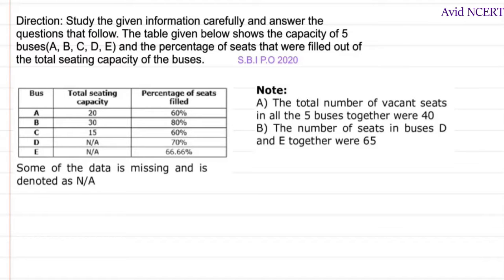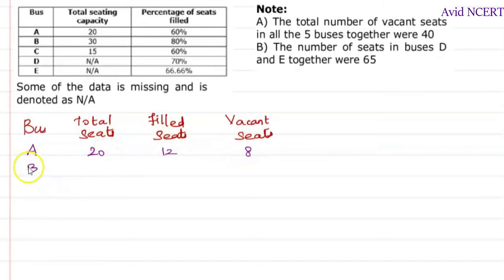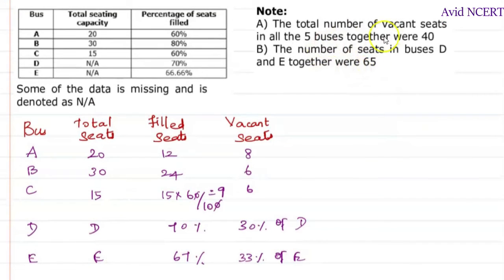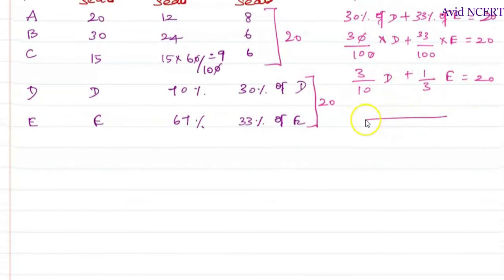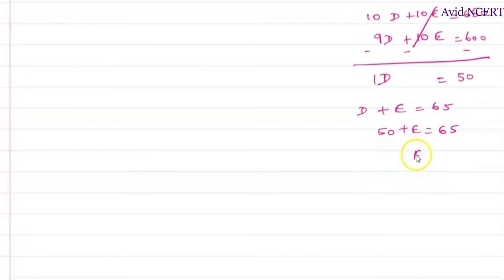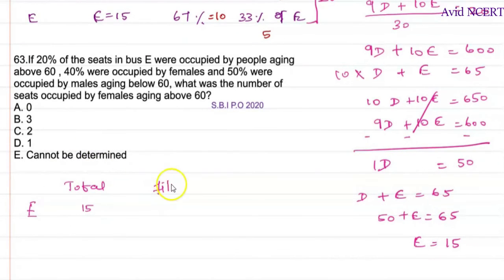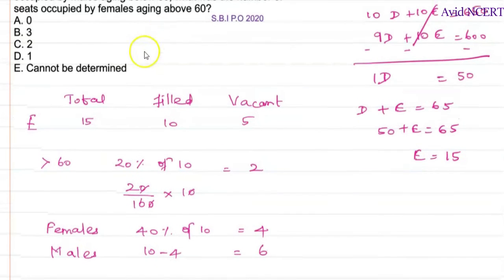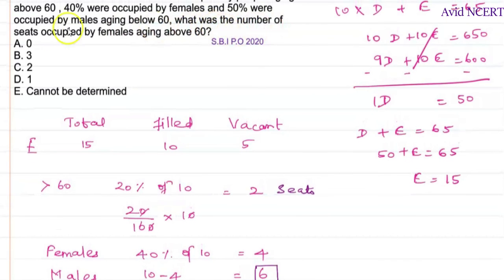63.If 20% of the seats in bus E were occupied by people agin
05:23
63.If 20% of the seats in bus E were occupied by people aging above 60 , 40% were occupied by females and 50% were occupied by males aging below 60, what was the number of seats occupied by females aging above 60? A. 0 B. 3 C. 2 D. 1
E. Cannot be determined